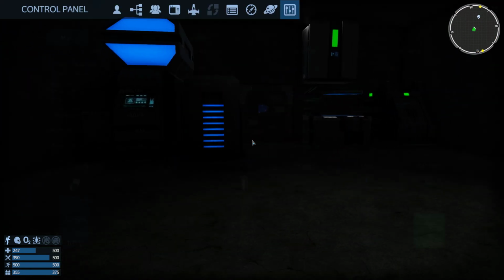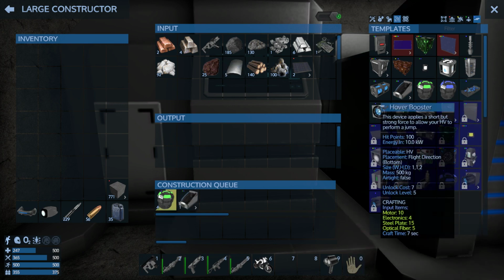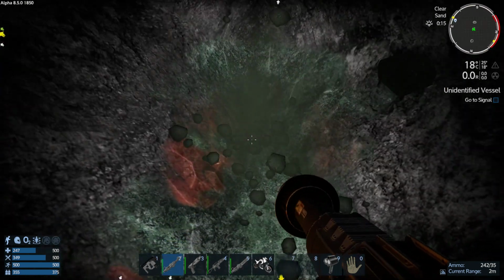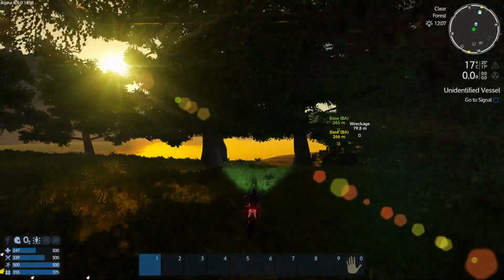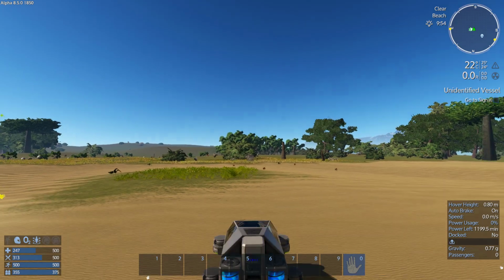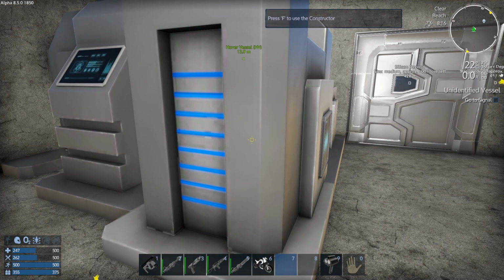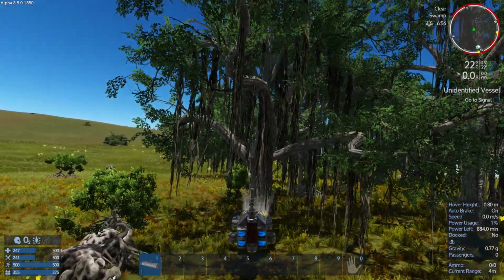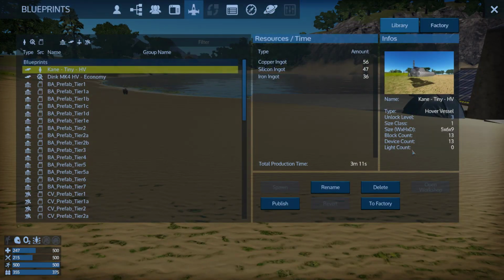Empyrion Alpha 8.5 - Part 5 - Making Our First Hover Vehicle - HV!